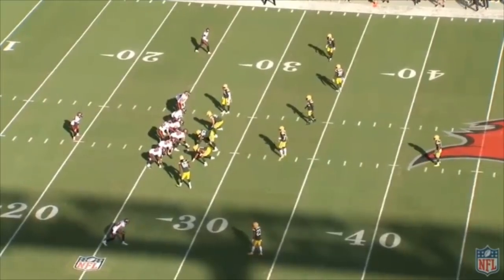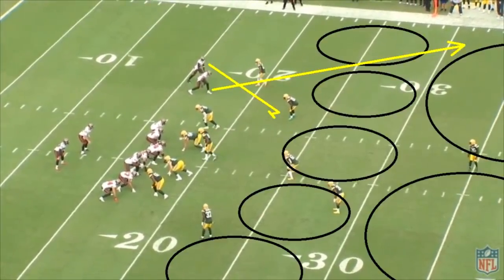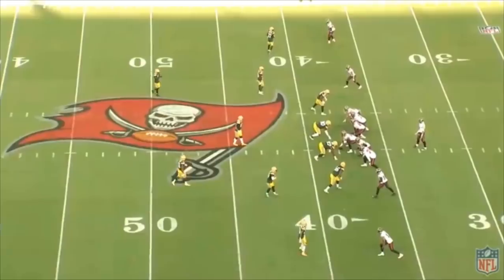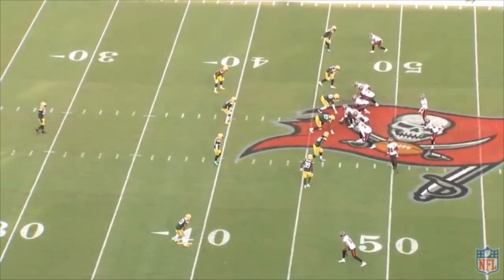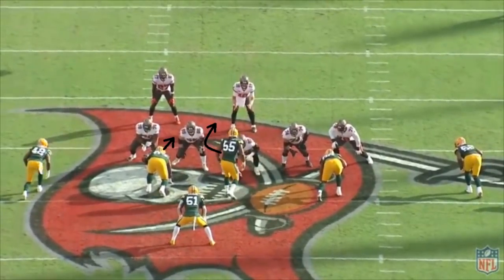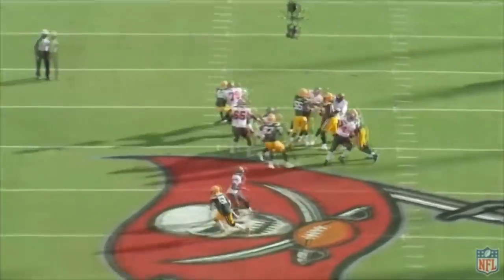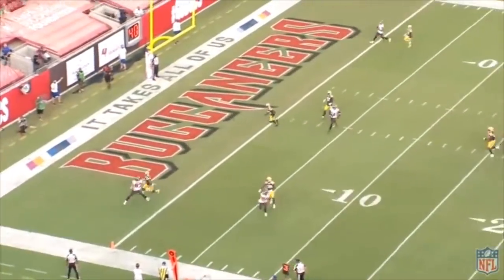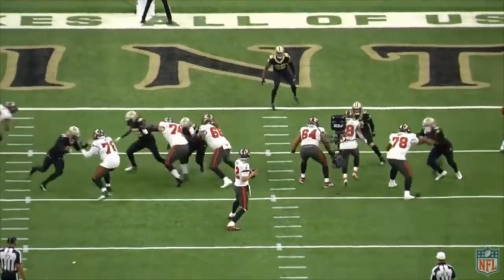Film Study: PATIENCE WILL BE KEY for the Tampa Bay Buccaneers against the Green Bay Packers defense